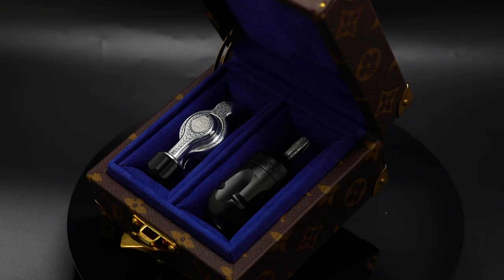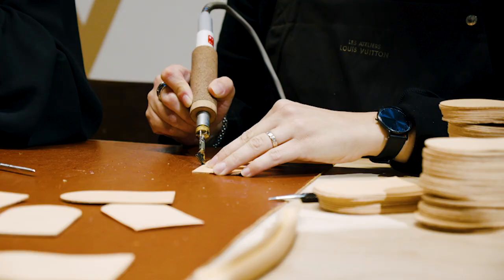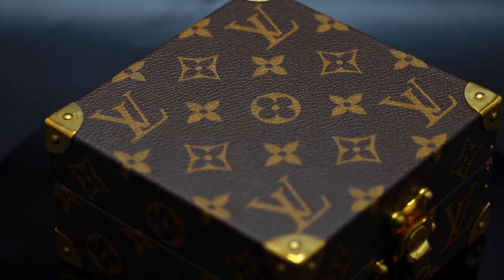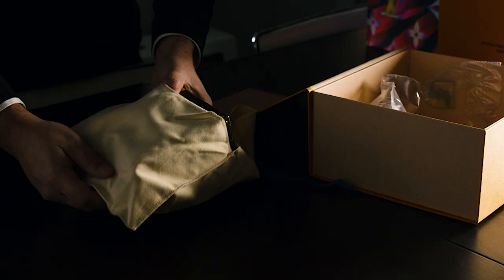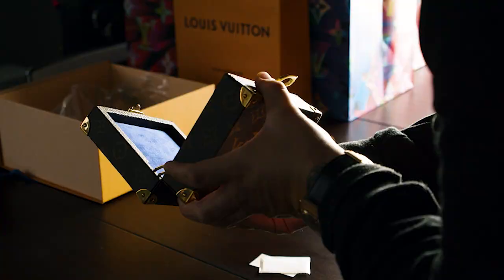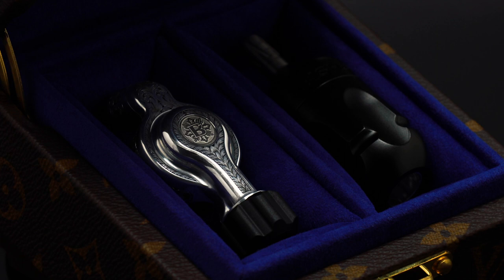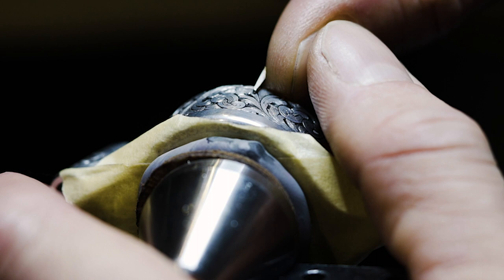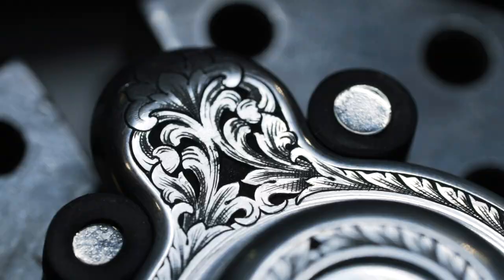Most Exclusive Tattoo Machine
(For First Access to our new releases, text "BISHOPVIP" to 29071 to join our VIP SMS List.)
Always one to push the envelope and never settle, Franco Vescovi and Bishop Rotary set out to make the most exclusive tattoo machines in the world.

We commissioned Louis Vuitton, a leader in luxury fashion, to create custom cases for these special tattoo machines. These 5 cases were hand-crafted in France, and custom-fitted to each of these extremely rare machines.

This exclusive case has Louis Vuitton’s iconic calf leather on the exterior and the machine sits on a custom-fitted microfiber interior.

We commissioned Mark Dupp — one of the most sought out engravers in the world, an amazing tattoo artist, and also dear friend — to hand engrave each one of these Fantom Rotary machines from top to bottom in exquisite detail.

With only 5 tattoo machines available for sale, this is the most exclusive offering that Bishop Rotary has ever released.